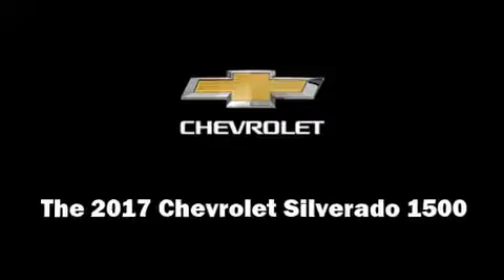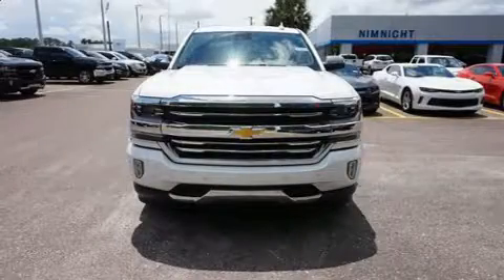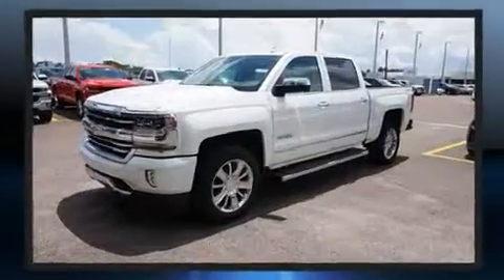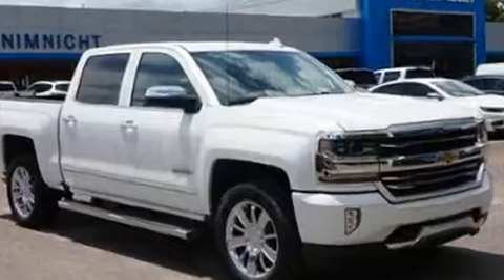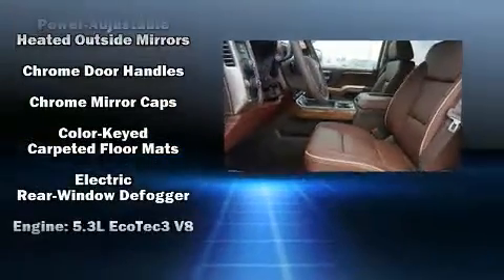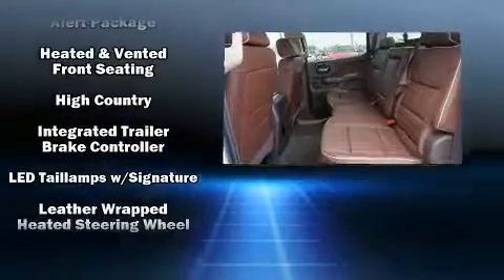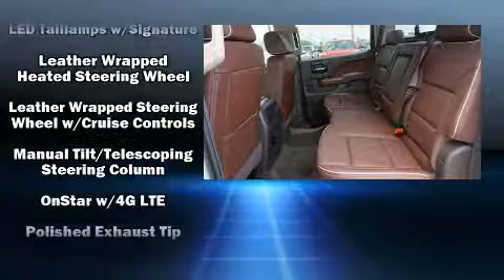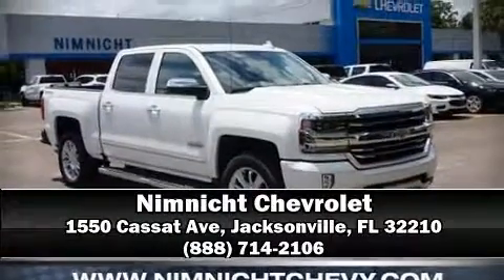2017 Chevrolet Silverado 1500 High Country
Nimnicht Chevrolet
1550 Cassat Ave

Take command of the road in the 2017 Chevrolet Silverado 1500. This 4 door, 5 passenger truck leads among competitors in its segment. It features four-wheel drive capabilities, a durable automatic transmission, and a powerful 8 cylinder engine. Top features include front fog lights, front and rear reading lights, power front seats, a rear step bumper, heated and ventilated seats, a trailer hitch, a bedliner, and power windows. Features such as automatic climate control and leather upholstery prove that economical transportation does not need to be sparsely equipped. Power adjustable pedals allow the driver to optimize his or her driving position, enhancing visibility, comfort and safety. For drivers who enjoy the natural environment, a power moon roof allows an infusion of fresh air. You and your passengers will enjoy the stereo system, which includes a CD player with MP3 capability, steering wheel mounted audio controls, and 7 speakers, providing excellent sound throughout the cabin. Chevrolet ensures the safety and security of its passengers with equipment such as: dual front impact airbags with occupant sensing airbag, front side impact airbags, traction control, a security system, onStar, and 4 wheel disc brakes with ABS. Brake assist technology provides extra pressure when applying the brakes. We'd also be happy to help you arrange financing for your vehicle. Come on in and take a test drive!